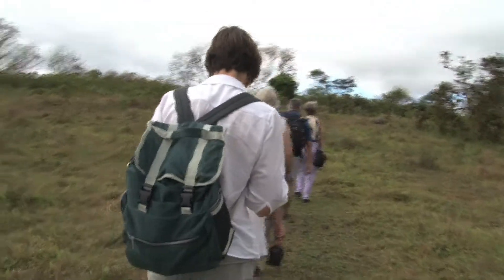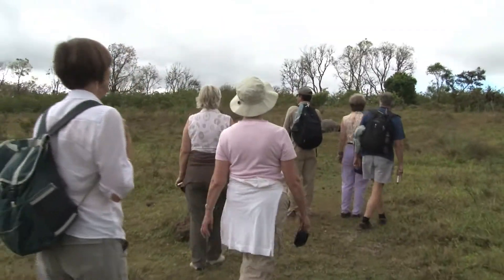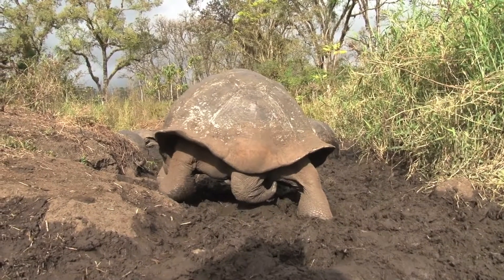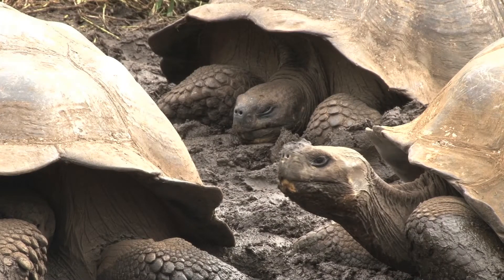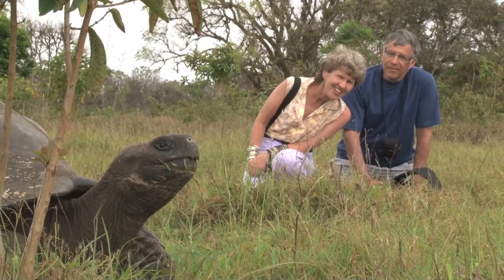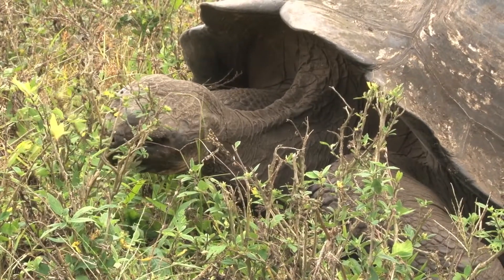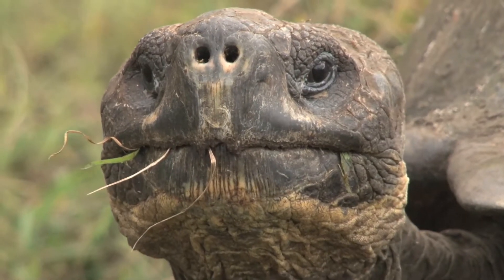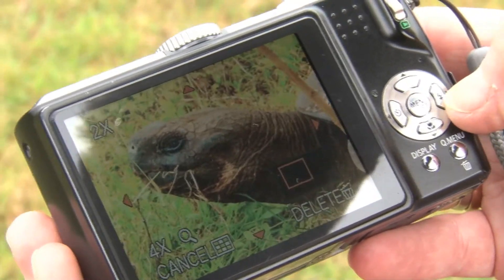Walking with the Giant Tortoises of Galápagos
A guest sailing aboard National Geographic Islander shares her impressions of an afternoon spent among the giant tortoises in the highlands of Santa Cruz.